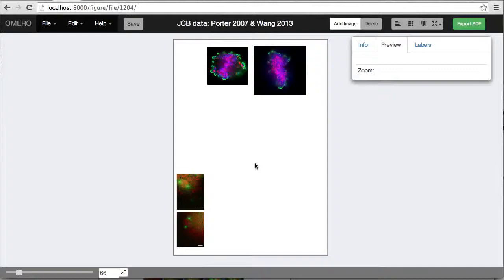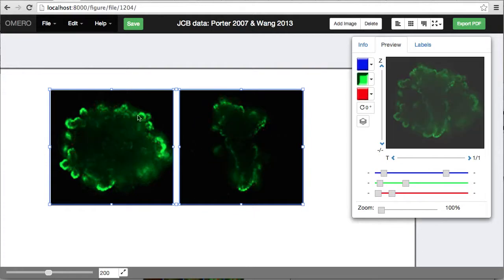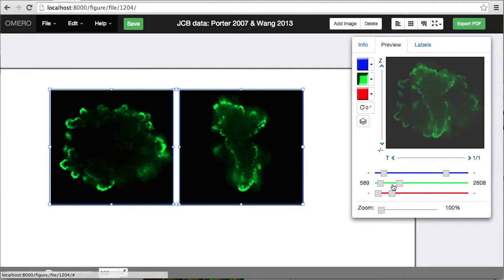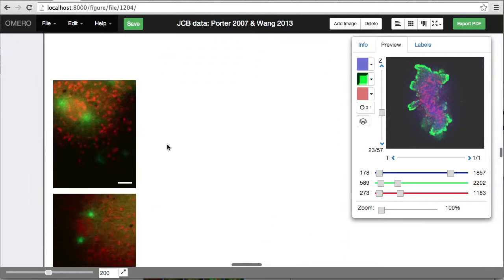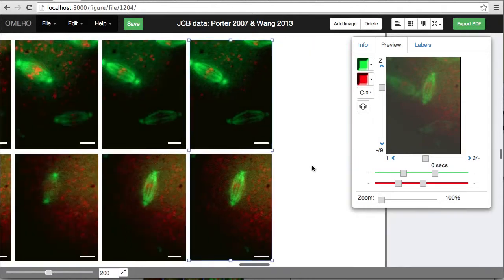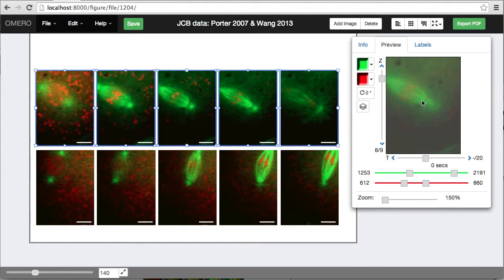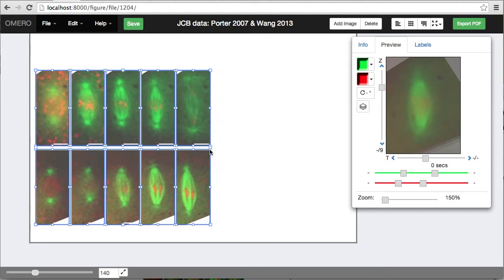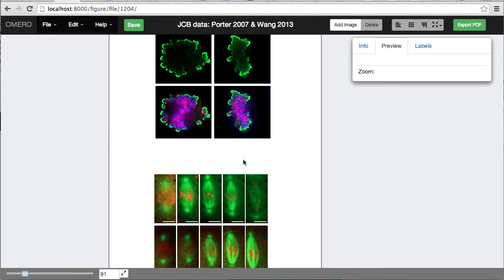OMERO figure comparing images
How to compare channels, time-lapse and dimensions of images side by side in OMERO.figure, including a simple kymograph.